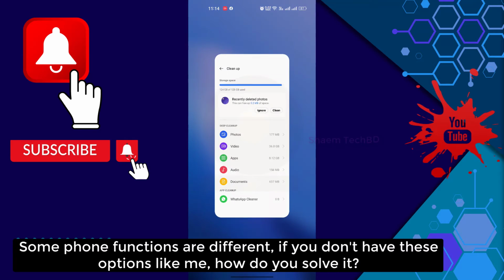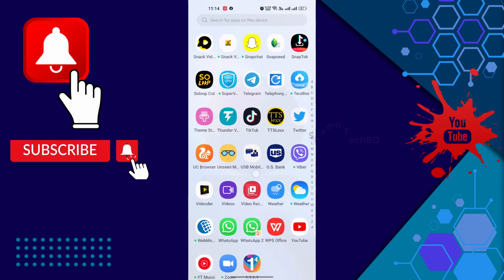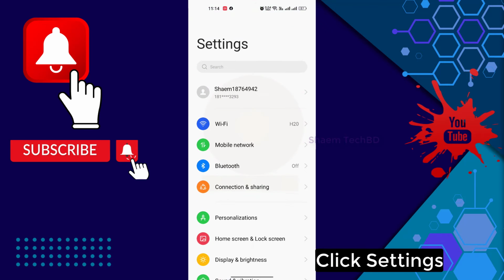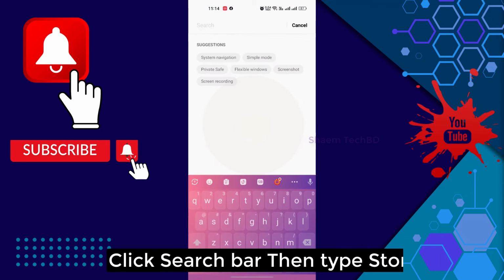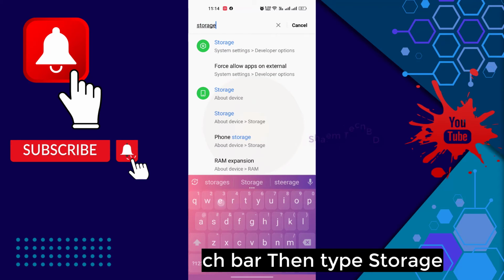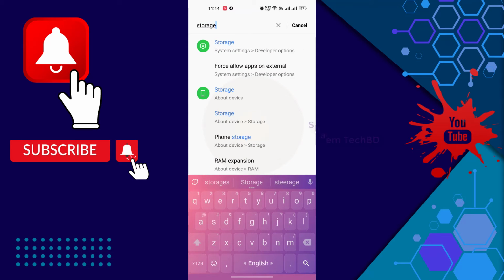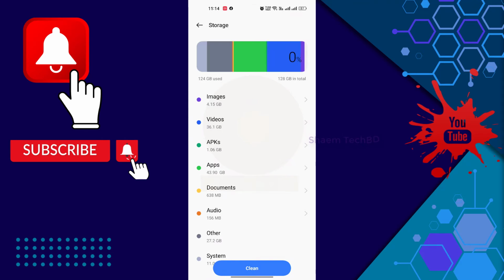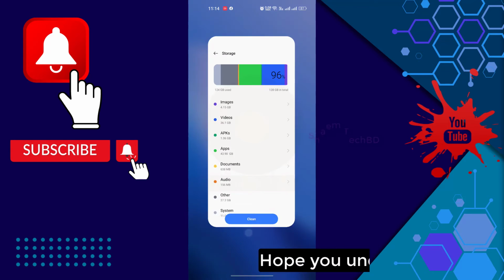How To Fix Unfortunately Pandora Music App Stopped Error Android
How To Fix Unfortunately Pandora Music App Stopped Error Android.Pandora gives you a personalized listening experience that continually evolves with your tastes.pandora Create stations from your favorite songs, pandora music artists or genres, search or browse to find recommended stations for your mood or activity,how to use pandora music and discover podcasts that speak to you. From rap and pop to rock and country, pandora connection problems play your favorite artists and stay up to date on today’s top hits and releases.pandora not playing music Start streaming all of the current global hits and enjoy your own personalized music experience.how to get music on pandora Take Pandora with you wherever you go with Android Auto for your daily commute or your next road trip. pandora music app not installing Enjoy your own personalized music or podcast experience from anywhere on the world’s most powerful music discovery platform. The new voice mode lets you search, play, pause, skip adjust volume & thumb up music with a simple voice command. Start streaming your favorite artist, song, genre, or podcast instantly today for free in your car.
Enjoy everything Pandora has to offer right from the convenience of your wrist, with Google’s Wear OS. With a quick tap, you can control media playback such as play/pause, replay, skip, thumbs, and more. No phone necessary.

Your Quary-
1.pandora music app
2.pandora music app not working
3.spotify vs. pandora music app
4.pandora music app review
5.pandora music app not working on wifi
6.pandora music app disconnect problem
7.fix pandora music app network connection problem
8.fix pandora music app no internet error
9.pandora music app network problems
10.pandora music app network connection problem
11.how to use pandora music app
12.pandora internet radio
13.how to fix pandora music
14.pandora vs spotify
15.cheap music stream
16.music app review
17.best music streaming service
18.pandora music problem
19.app not working on wifi
20.how to fix app not working on wifi problem solution
21.cadillac pandora
22.music streaming apps
23.How to fix Pandora app that is not working
24.Pandora app not working? crashes or has problems?
25.Pandora Keeps Crashing? These Quick Fixes Usually Work
26.How to fix Pandora music app issues
27.Fix: Pandora App Not Working 2023
28.Why Does Pandora Keep Pausing?
29.is Pandora Music for TV not working / having issues for you?
30.Pandora Music & Podcasts Problems
31.Pandora Won't Load On My iPhone! Here's The Real Fix
32.why is my pandora not playing music
33.How to Fix the Pandora Session Timed Out
33.7 Ways to Fix Pandora Not Working Errors Easily
34.Why Does Pandora Keep Stopping
35.How to use the Pandora app or fix errors
36.How To Fix Pandora Not Working On Android Auto